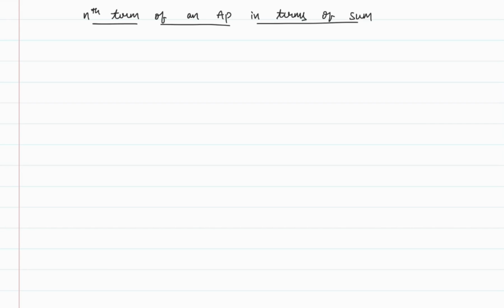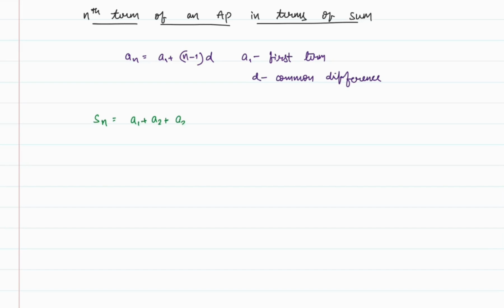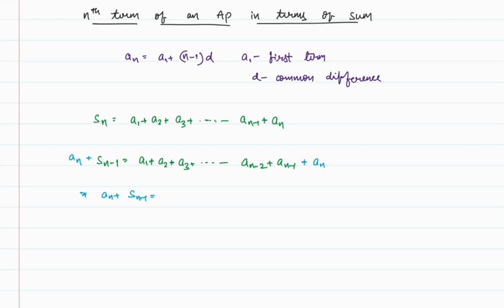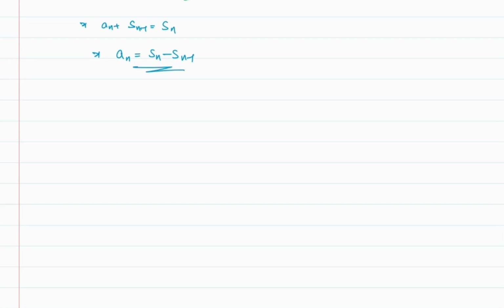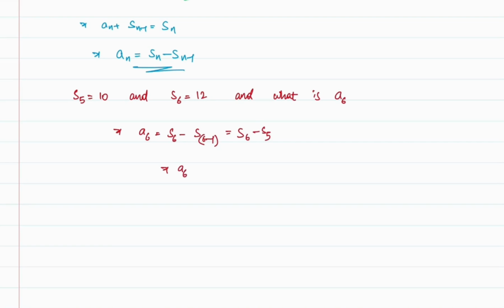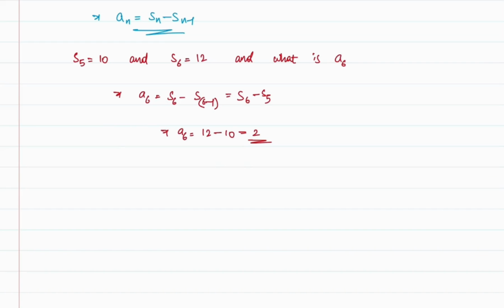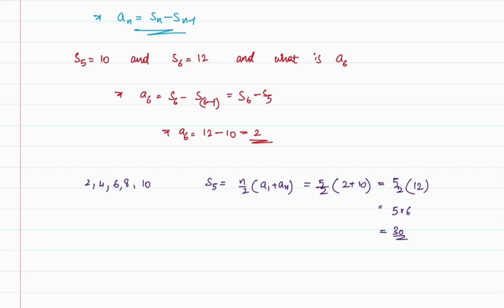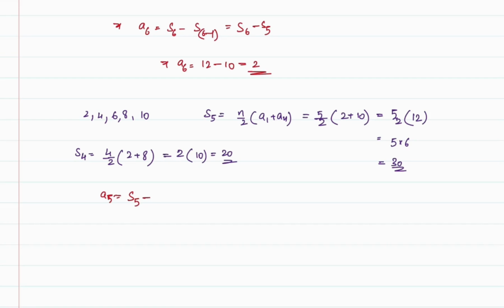Nth term of an AP in terms of sum | Sequence & Series | JEE, CBSE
We present to you the video lecture on . 👨🏻‍🎓
Video Lecture by: